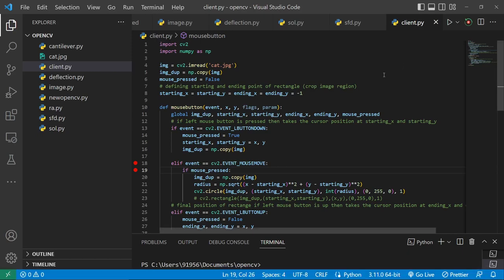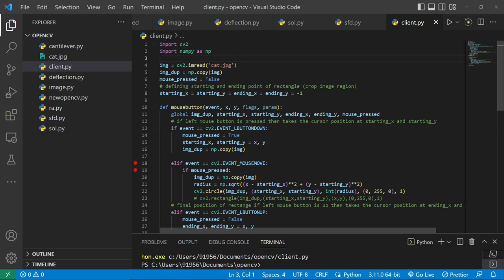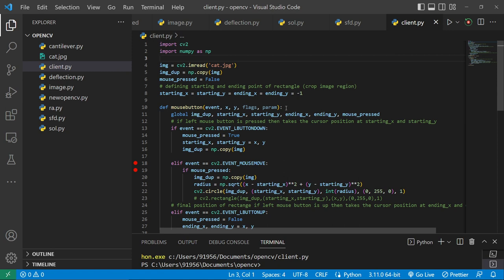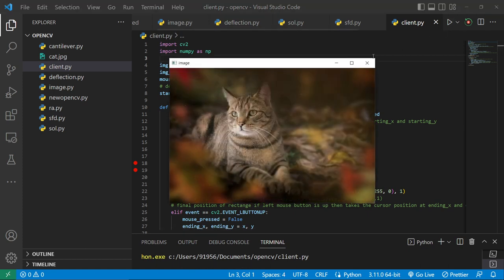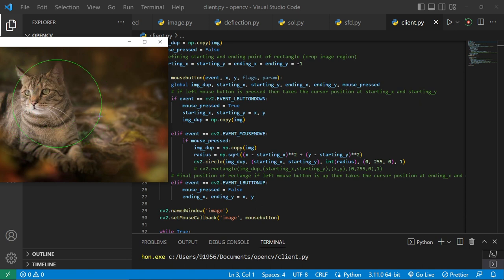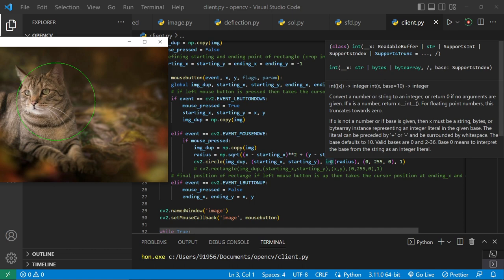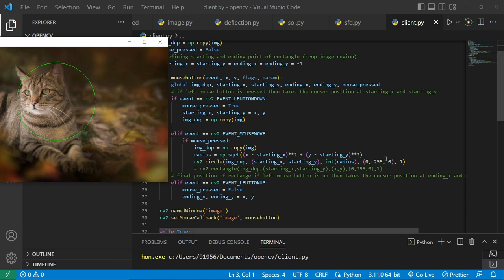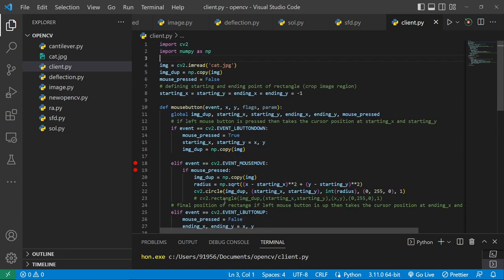Crop Circular image simple app using opencv Python